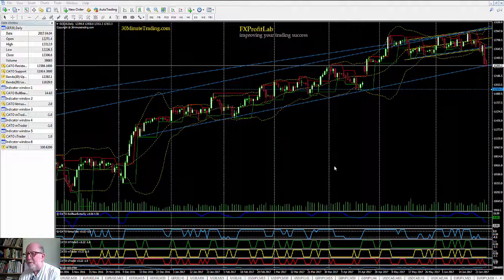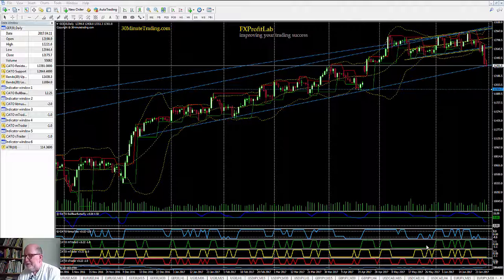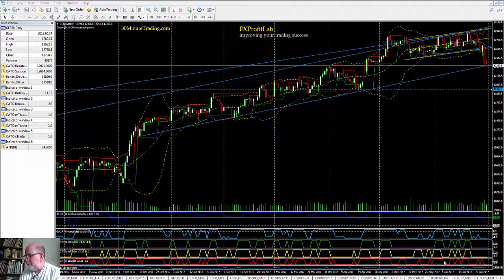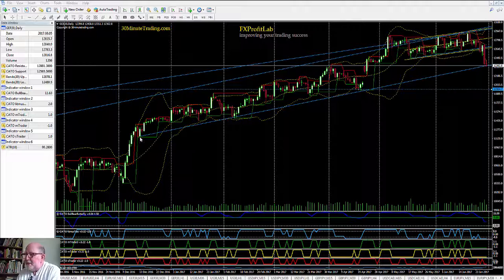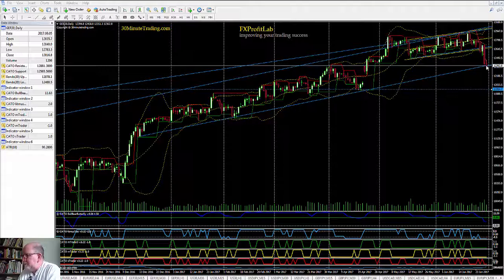DAX 2017 06 30 thoughts on the market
DAX structure analysis 30th June 2017